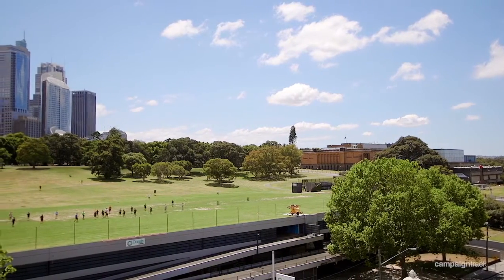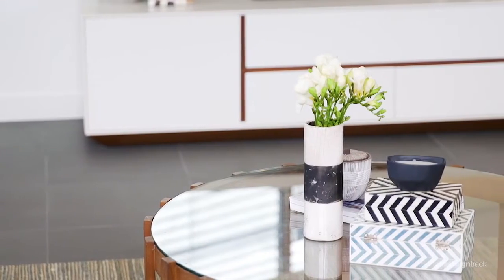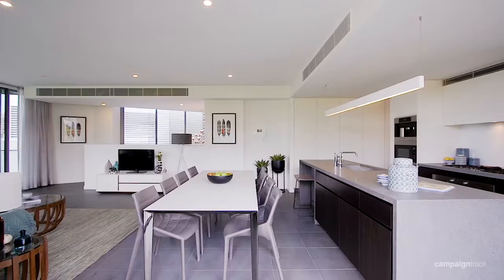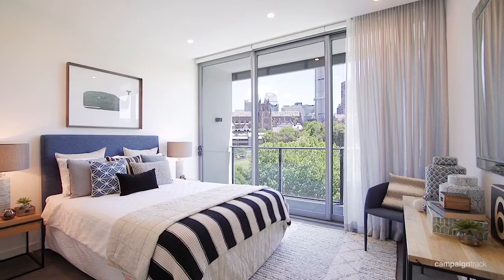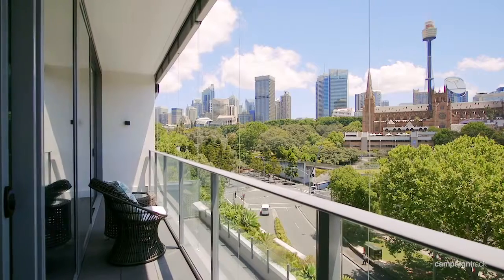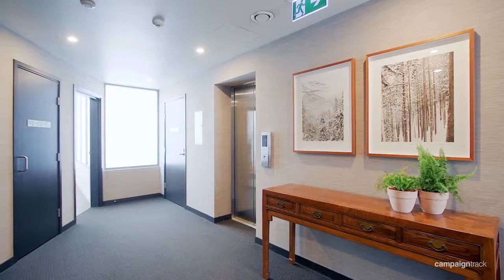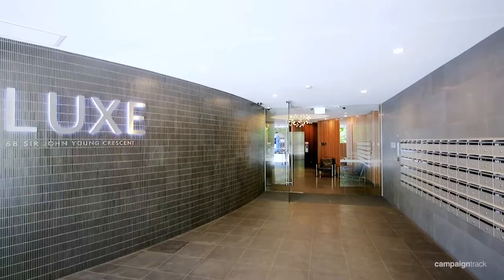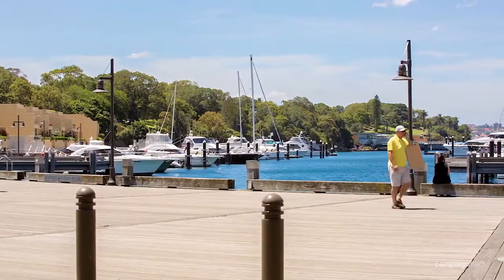51/68 Sir John Young Crescent, Woolloomooloo | Daniel Ungar | Ray White Double Bay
51/68 Sir John Young Crescent Woolloomooloo NSW

Marketed by:
Ray White Double Bay
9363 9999